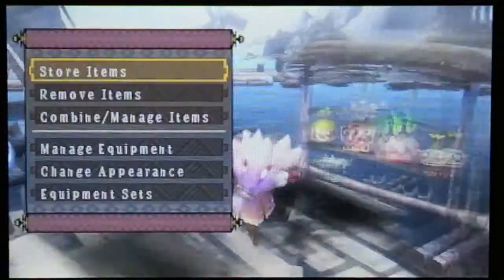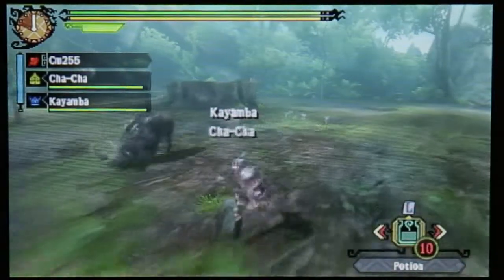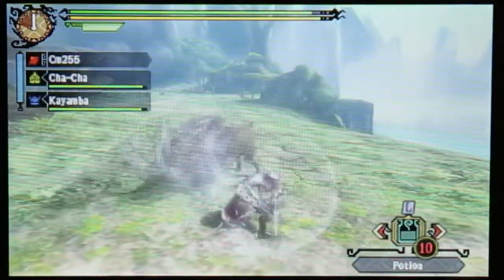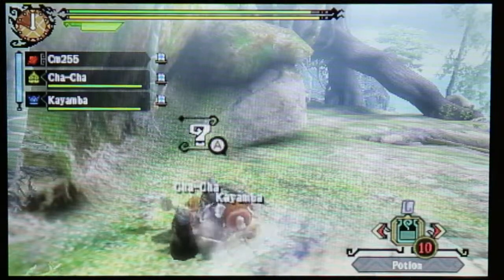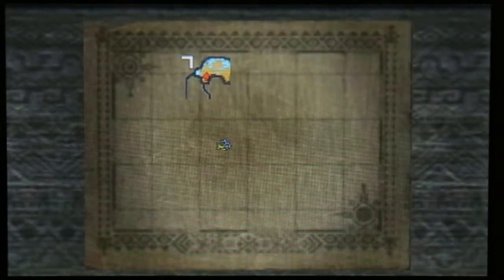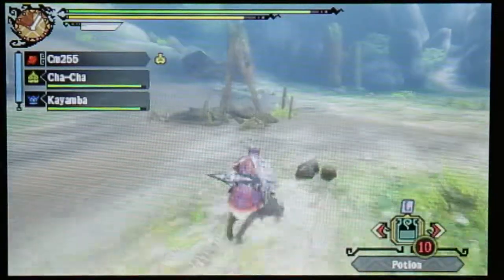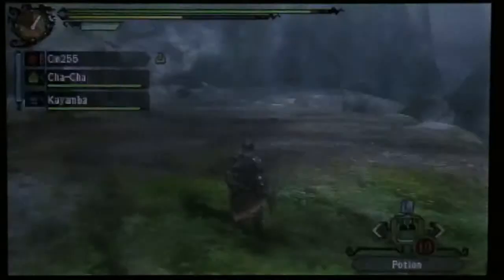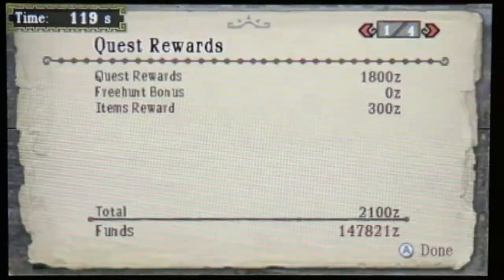MH3U Playthrough Part 57: Hog Wild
And now, it's back to the Misty Peaks for us. Our quest? Slay 15 of those evil demons that everyone knows as "Bullfangoes". If you dislike Bullfangoes, and enjoy easy zenny, than this quest is for you.